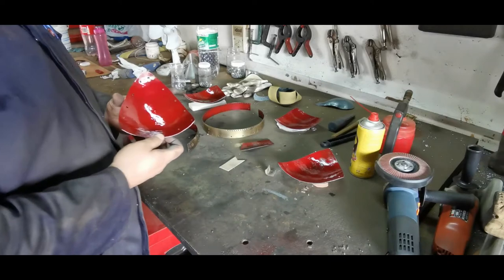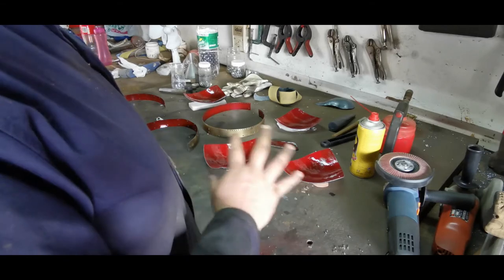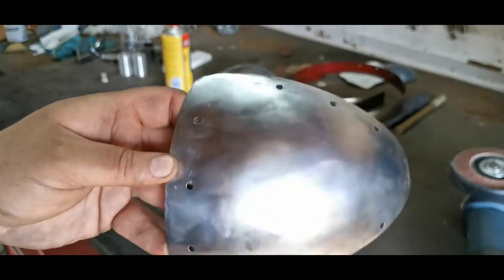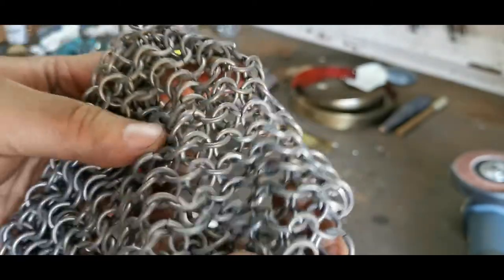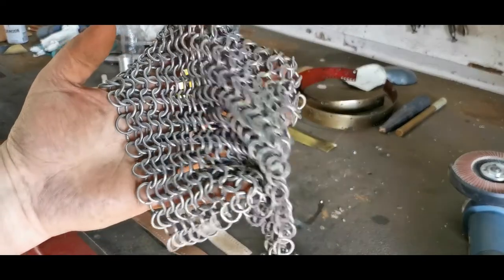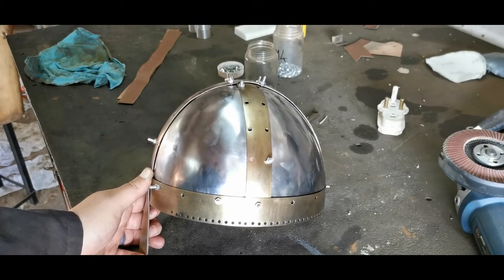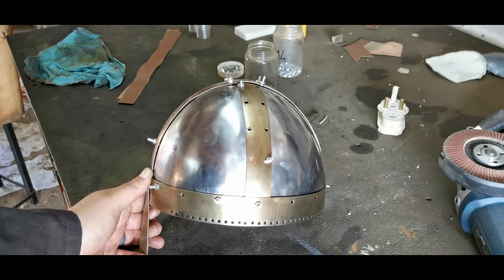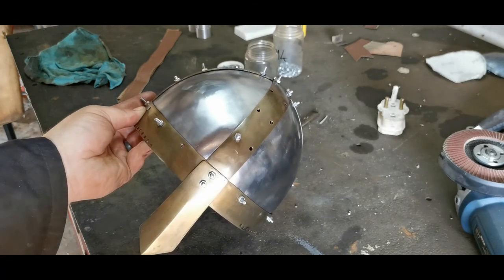Medieval armour construction - Making a Spangenhelm Pt X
Painting and final fitting. AND! a bit of chain maille!

I go through the 2 kinds of chain maille that I can use, well mostly showing the one and showing off with the other and then I end the video off with a final fitting of the helmet

My background - My Name is Calvin and I live in South Africa. I have been making armour properly since I was 18 in 2007 where I always wanted my own suite of armour but realised that due to where I stay and not having enough money that I shall make my own, as I so often did growing up. Now over 10 years later I strive to create historically accurate armour that would do armourers several hundred years ago proud. I work full time and so only get to do what I love in my limited spare time however I hope to bring our regular videos to keep everyone up to date and hopefully show somehow I make certain items and even better hope to inspire some of you to get started in this age-old craft.